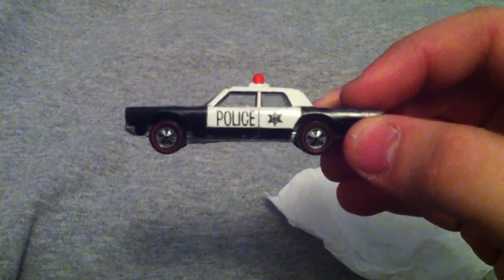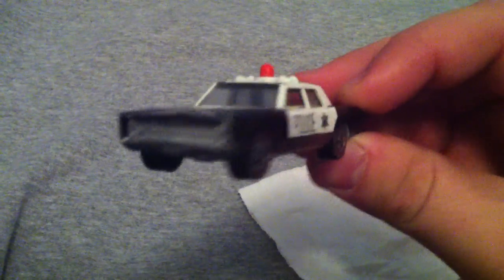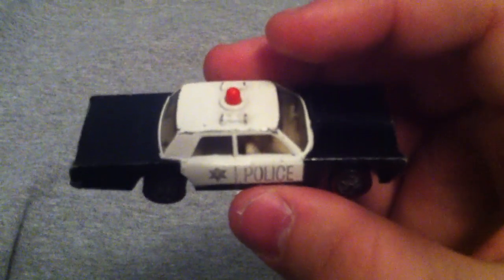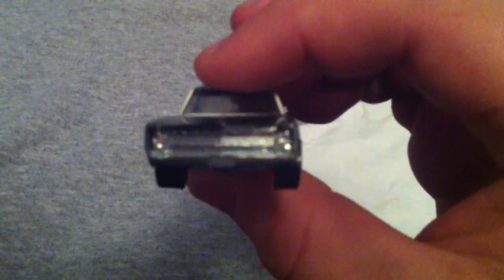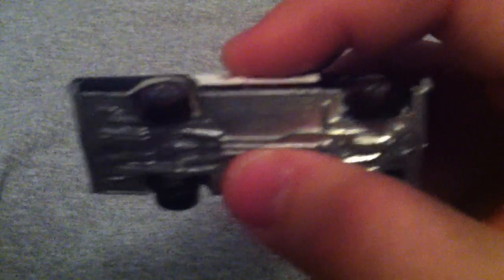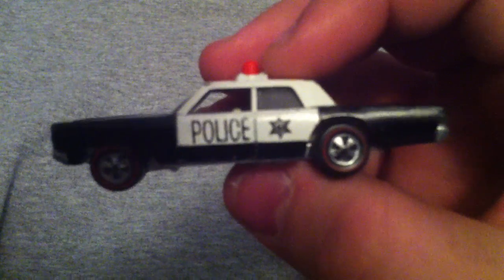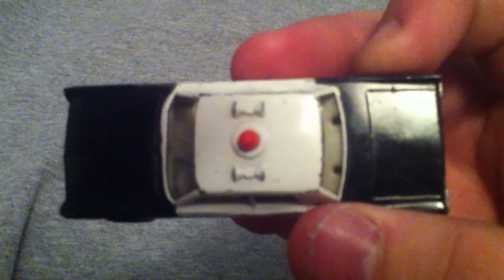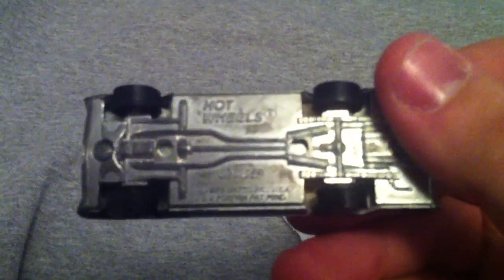1969 Hot Wheels Redline Black Fender/Door Police Cruiser ULTRA RARE PROTOTYPE?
LegendaryHotWheels first ever Hot Wheels video on YouTube. This is a very rare Hot Wheel from 1969. Very few were produced in 1969 with the black fenders/doors, the normal version will have white fenders and doors.